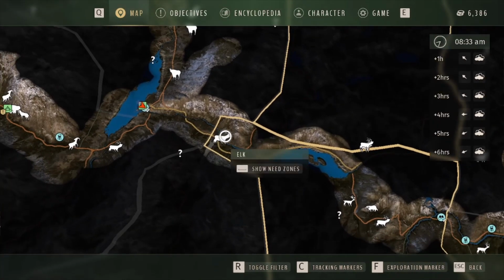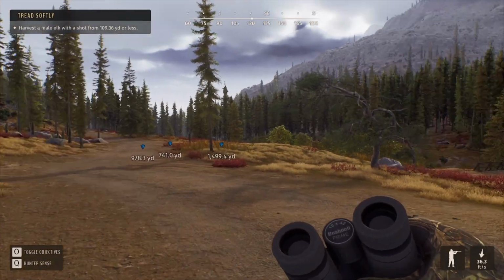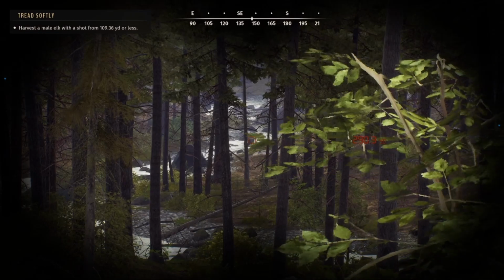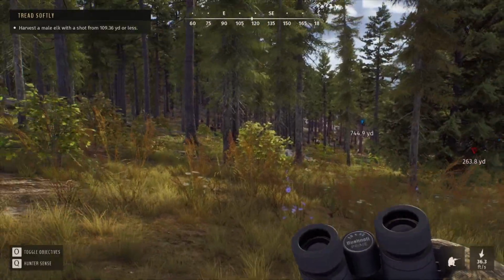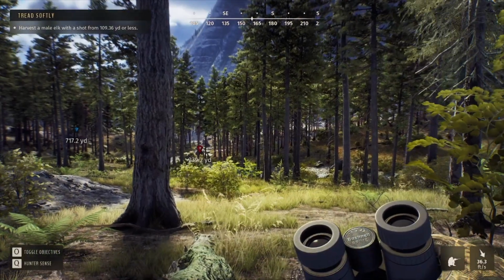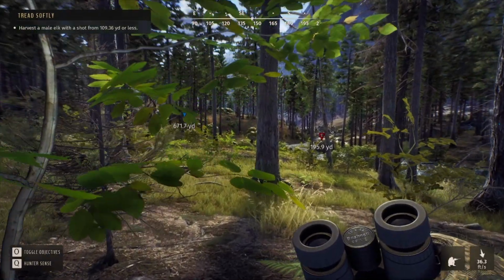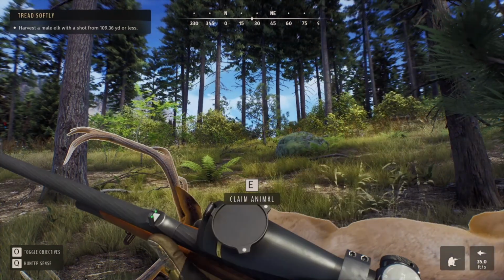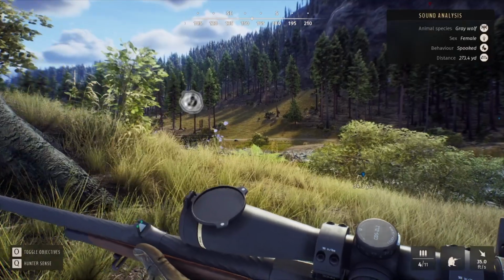Elk in my Lap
Spot and Stalk Elk hunt for Task. Elk gets real close and personal